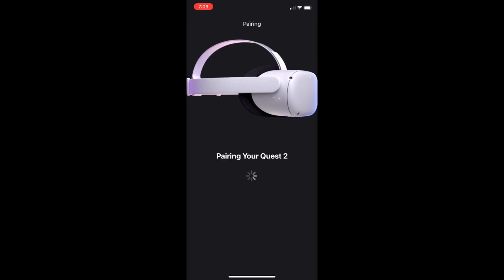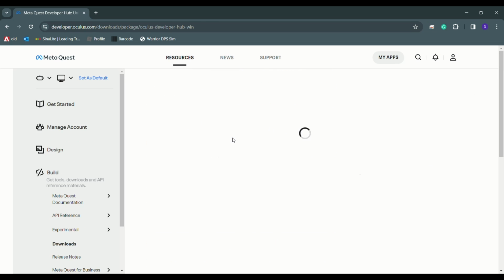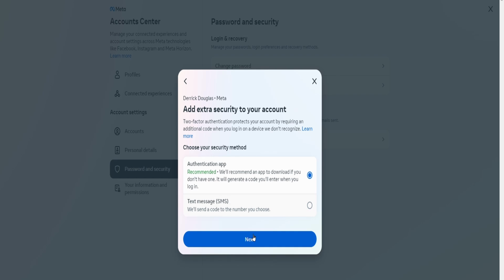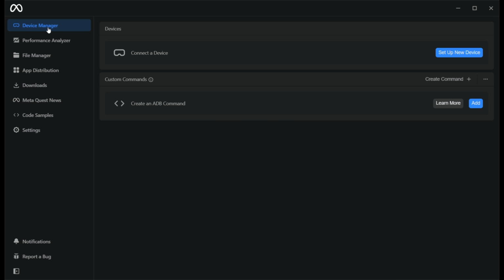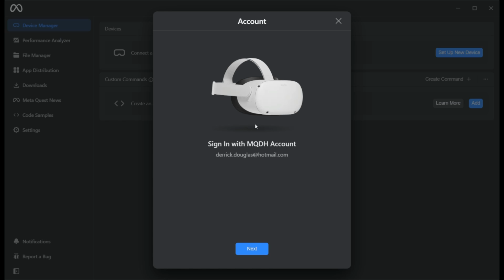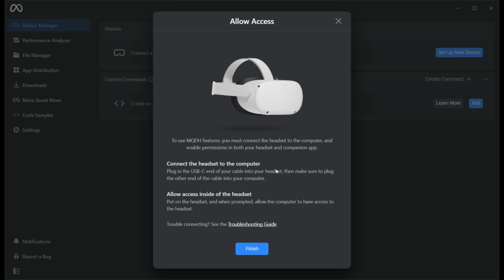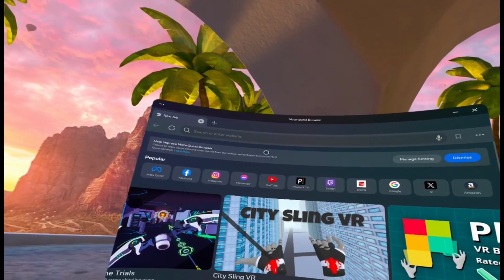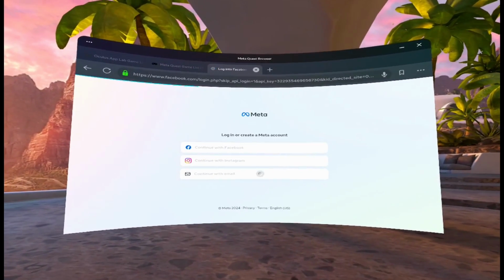Quest Not Pairing To Phone/Mobile Work Around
In this video, I will be showing you how to get around the Meta App bug that's stopping you from playing on your Quest headset.

This workaround works for Quest 1, Quest 2, Quest 3, and Quest Pro.

This involves using a PC/Computer to install the Meta Quest Developer Hub app in order to pair the headset and continue with the setup.

The Meta Store will not work with this method but you can use a browser to sign into the Meta Experiences website to continue purchasing and installing apps to your headset.

There evidently is a bug with the Meta app or the headset's firmware that is preventing headsets from pairing with the Meta app. This is extremely frustrating for many but at least this guide offers a workaround to get back to gaming.